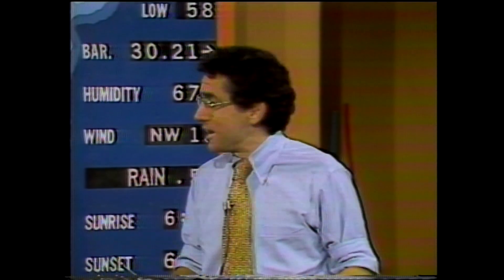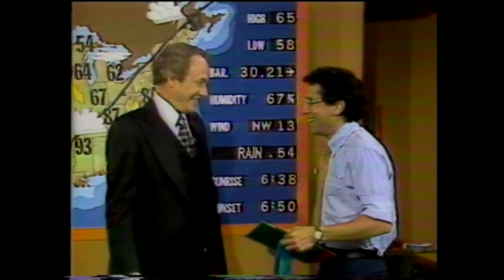CBS 2 Vault: Walter Jacobson explains chroma key technology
In this Channel 2 News clip from 1978, Walter Jacobson explains the way chroma key, or green screen, technology works, and why it meant he could no longer wear his favorite tie on the air.